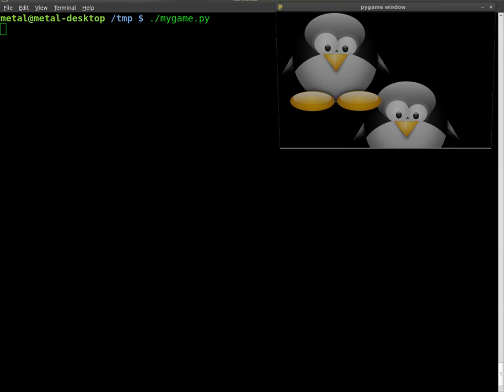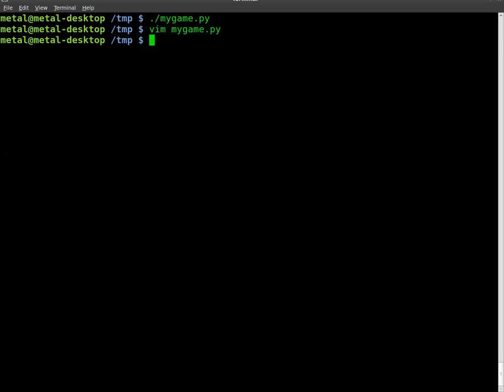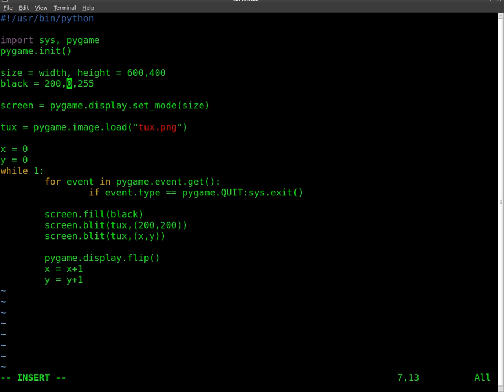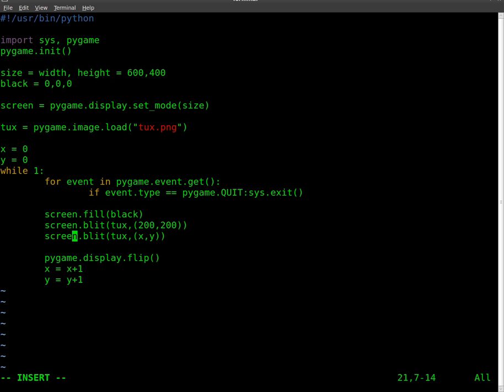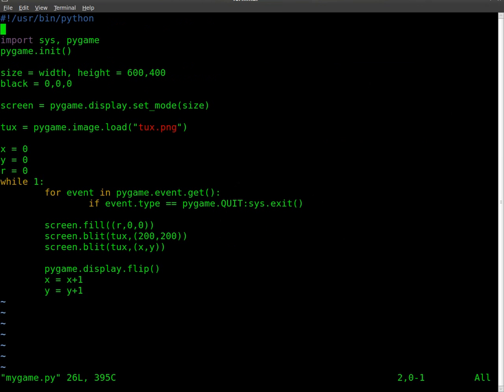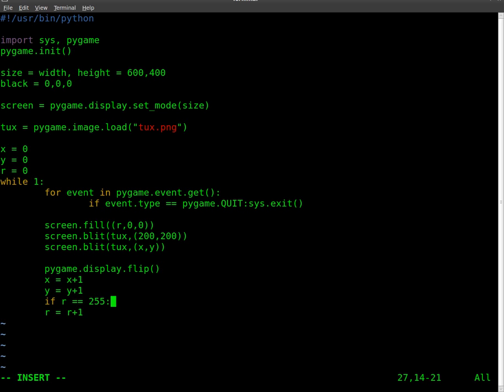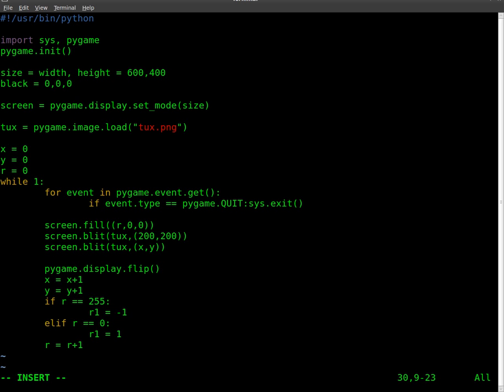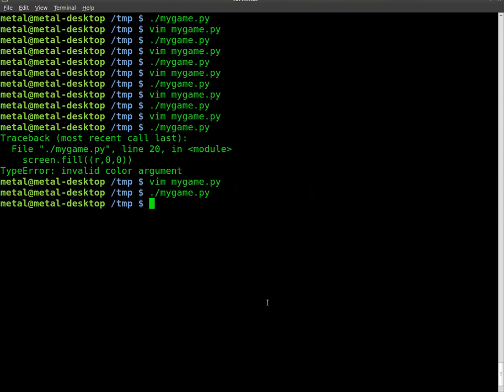pygame - part 4 - change background color